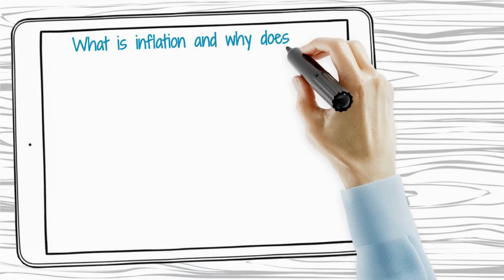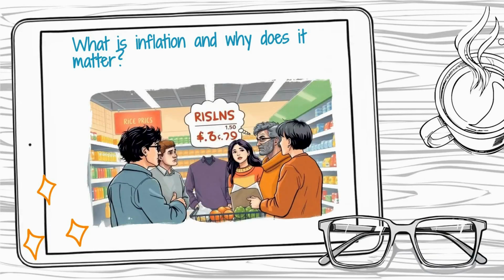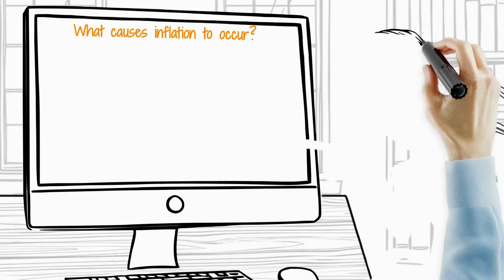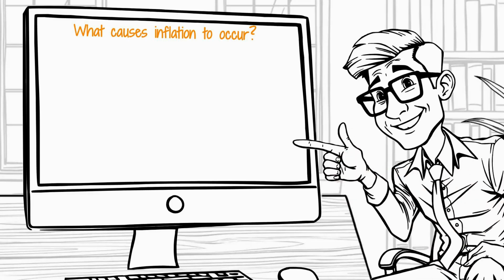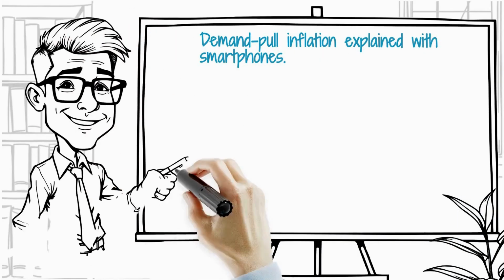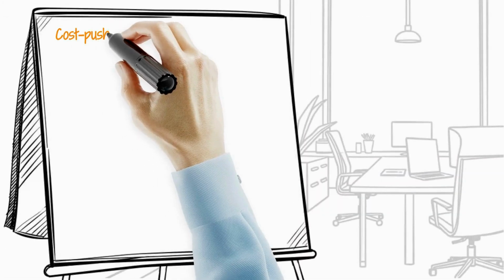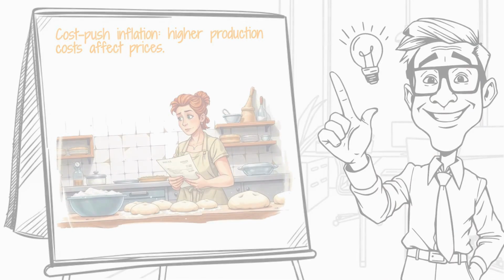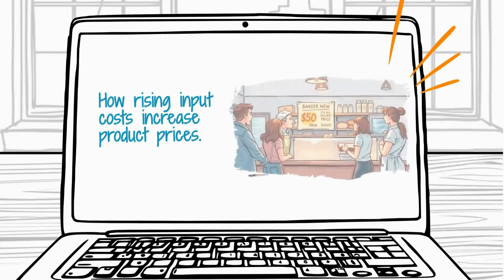Why Inflation Happens — Explained Simply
Inflation affects everything we buy — from groceries to gas — but why does it actually happen? In this video, we break down what inflation is, why prices rise, and the simple forces that drive it, using clear examples anyone can understand.
You’ll learn how inflation reduces your purchasing power, why central banks track it so closely, and the key reasons it appears in an economy — including rising production costs, increased demand, and government policies. We also explain how inflation is measured using tools like the Consumer Price Index (CPI) and why not every price increase counts as “real” inflation.
What You’ll Learn:
- What inflation really means and how it works
- The main causes of inflation: demand, supply, and policy factors
- How global events and supply chains affect prices
- How inflation is measured using CPI and PPI
- Why inflation matters for your money and daily life
Inflation isn’t just an economic term — it affects your savings, your paycheck, and your long‑term financial goals. Understanding it helps you make smarter decisions about budgeting, investing, and planning for the future.